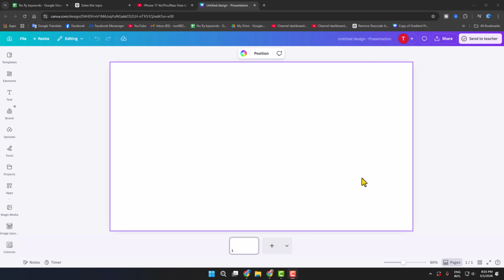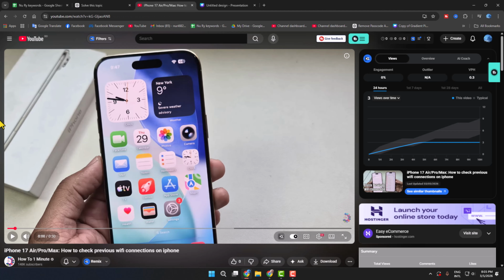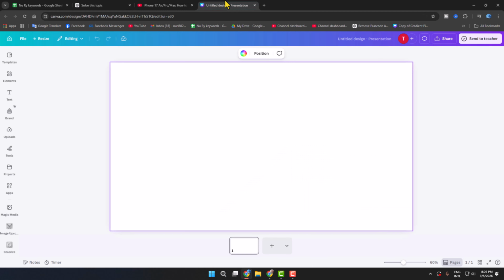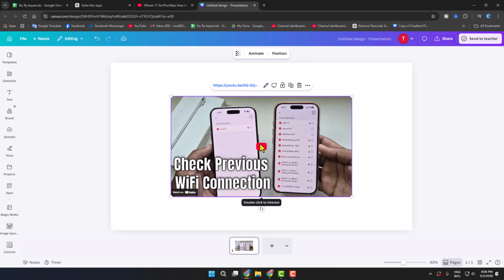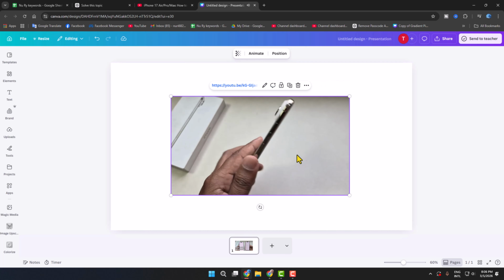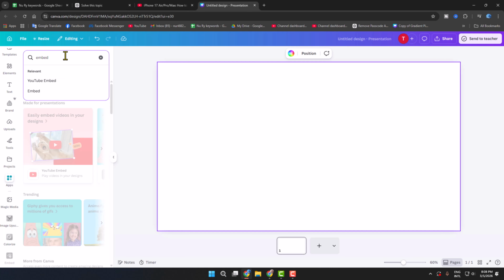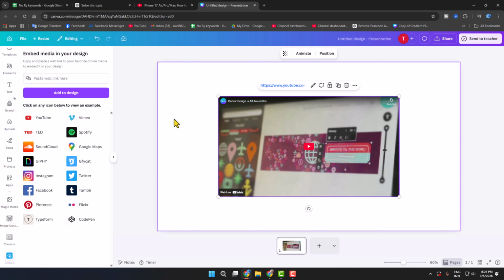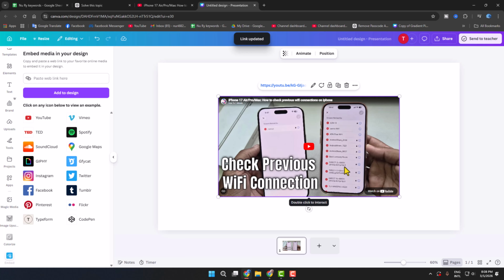(2026) How To Embed YouTube Video In Canva (Step By Step)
Learn how to embed a YouTube video in Canva and make your presentations more interactive! 🎬✨ This step-by-step tutorial shows you how to easily add and display YouTube videos inside your Canva designs.

✅ Embed YouTube videos in Canva quickly
✅ Make presentations more engaging 🎥
✅ Perfect for slides, tutorials & social media 🚀

Upgrade your Canva projects with video content today! 🔥